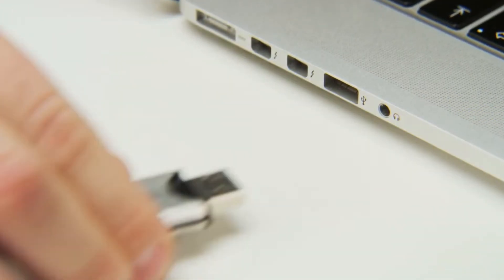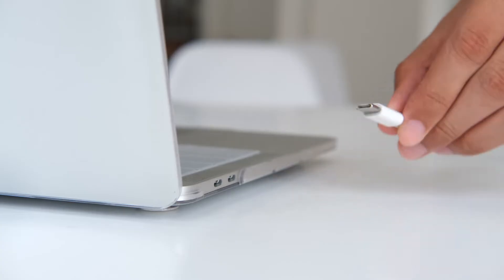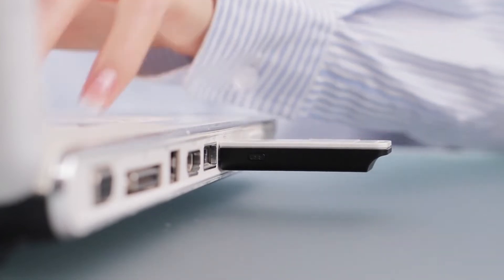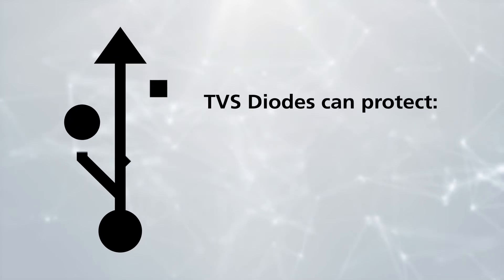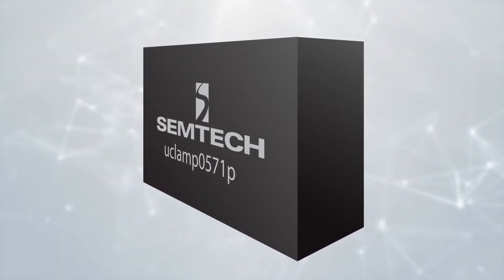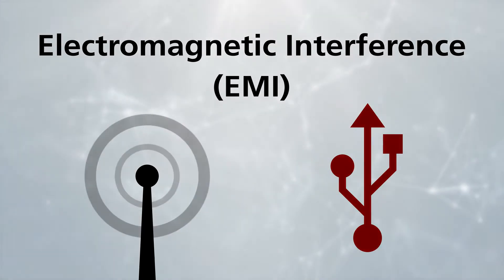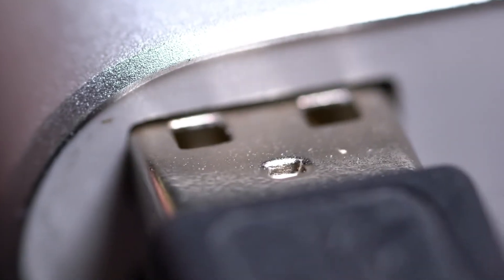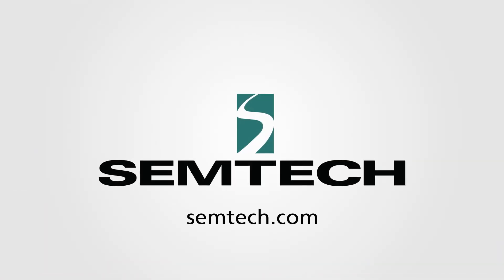ESD Protection of USB 2.0 Interfaces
Despite newer USB versions that deliver higher data rates and increased power, USB 2.0 remains popular in many electronic devices.

This video highlights the importance when considering protection for ESD events between the host and peripherals when we plug and unplug USBs.